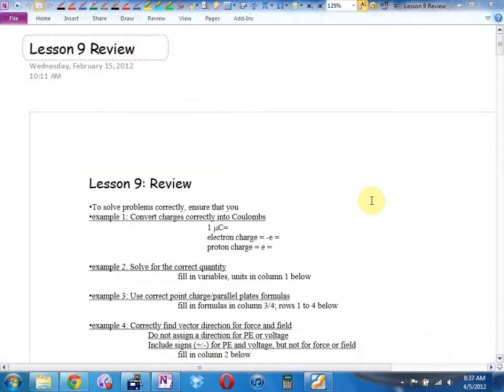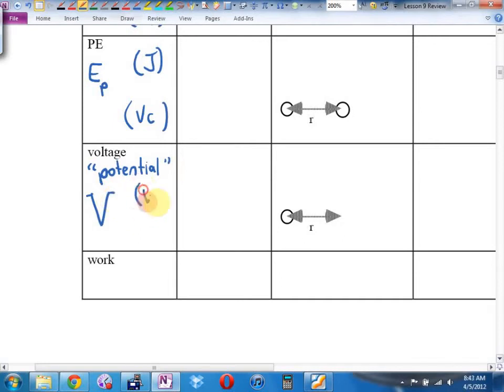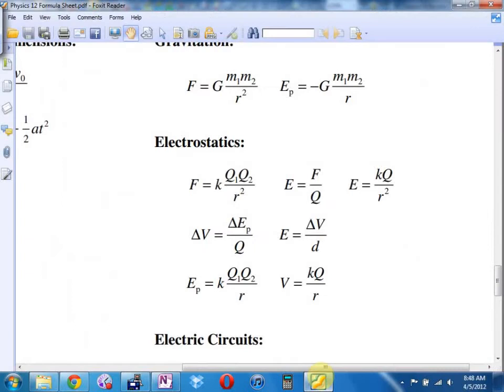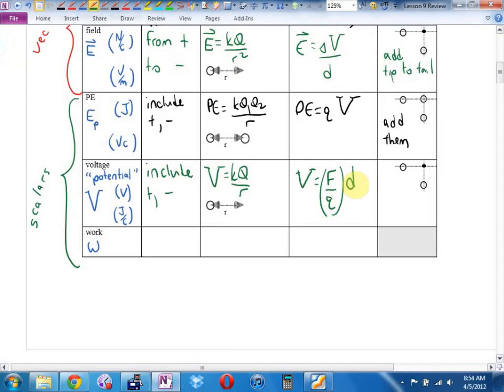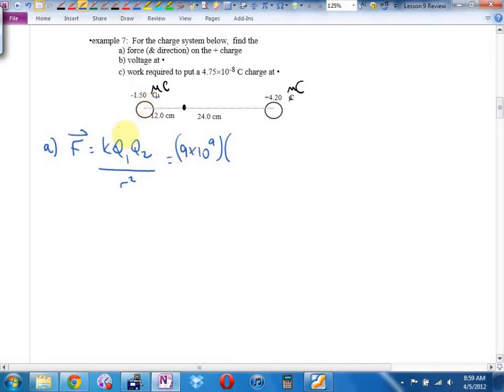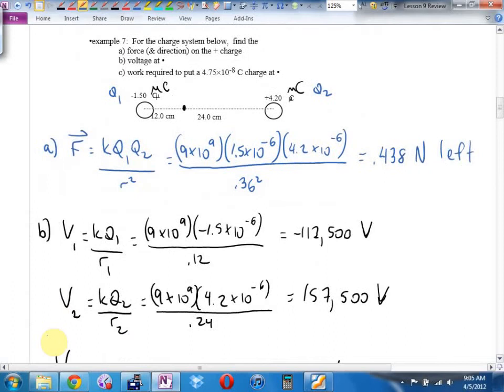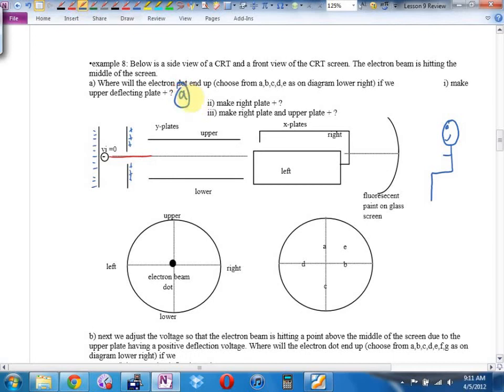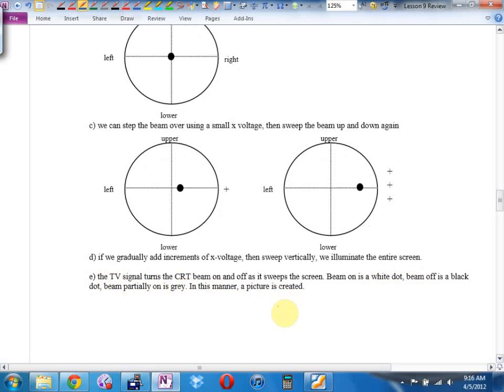Physics 12 U6L9 Review